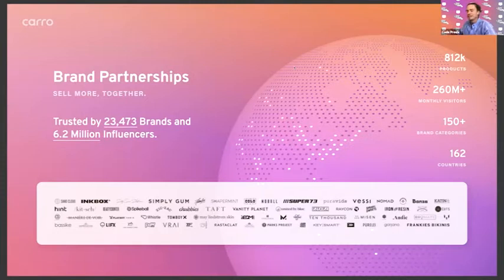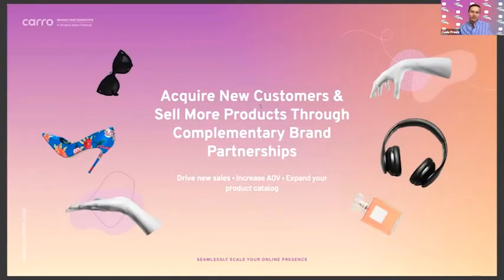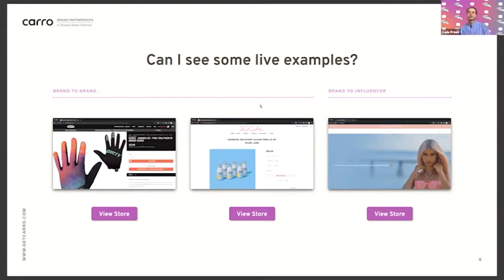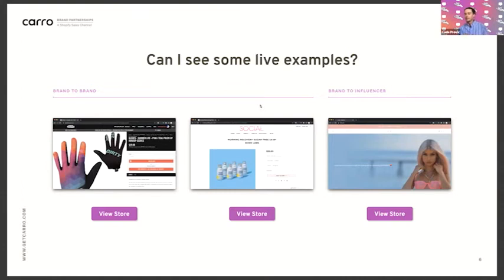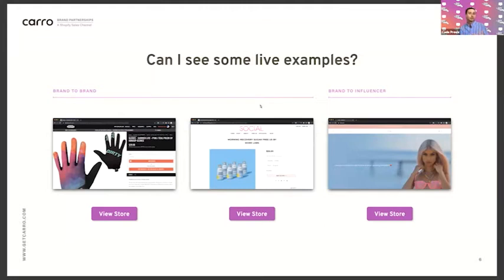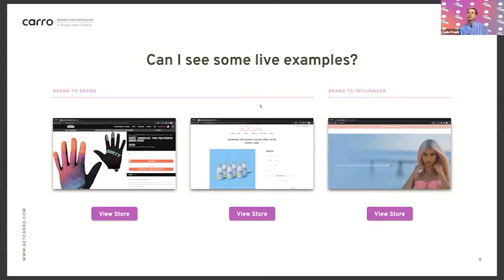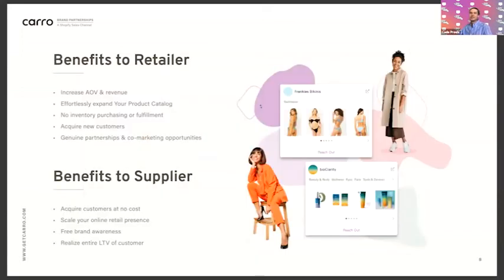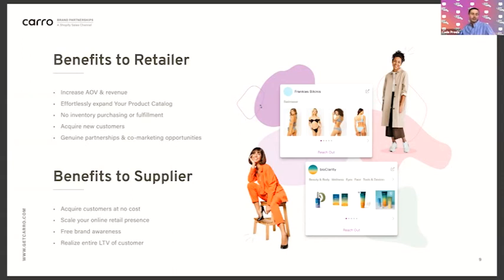How Influencer Marketing Can Dial Up Your Sales This BFCM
Cade Proulx from Carro, a brand partnerships platform, navigates us through the fascinating world of influencer marketing and how it can benefit merchants and eCommerce store owners, especially during the holiday season.